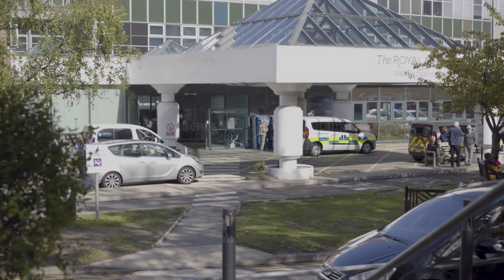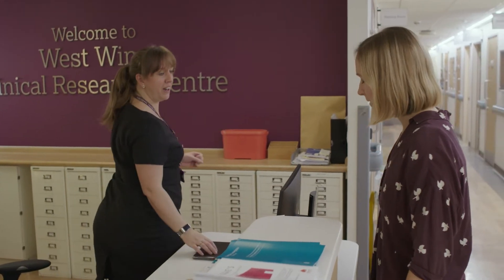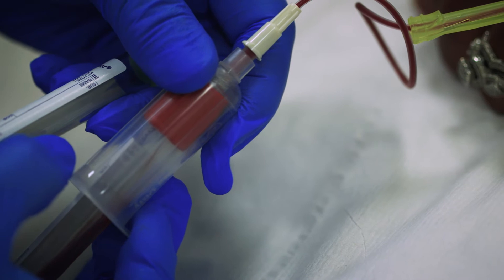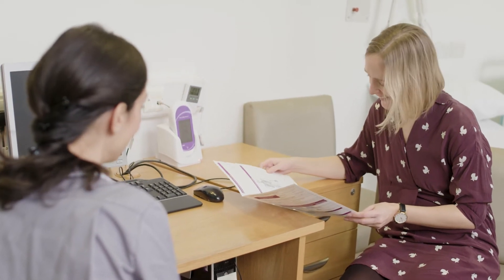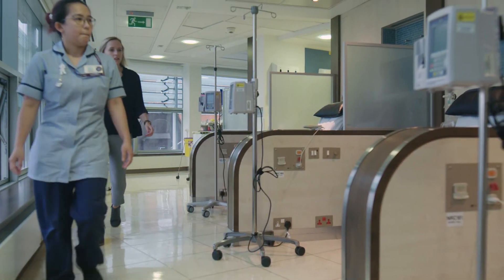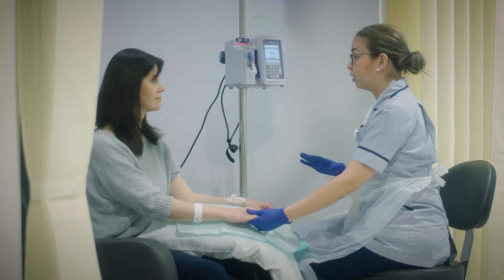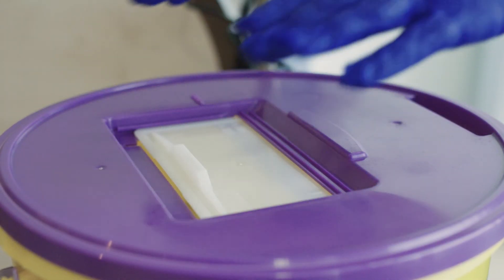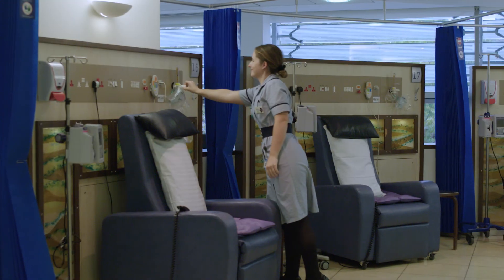The Royal Marsden Private Medical Day Unit – Sutton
There can be several different treatment options if you receive a cancer diagnosis. If chemotherapy or systemic anti-cancer treatment (SACT) is one of these options, you will be based at one of our Private Patient Medical Day Units. Watch the video to find out more about the unit at Sutton and the treatment process.